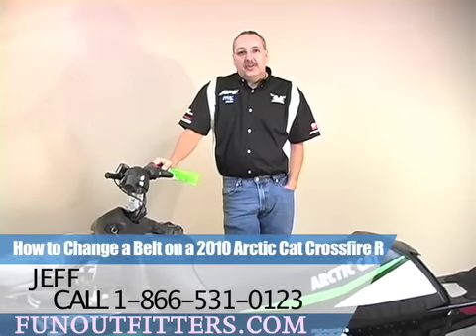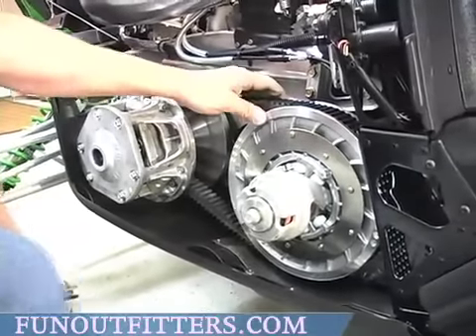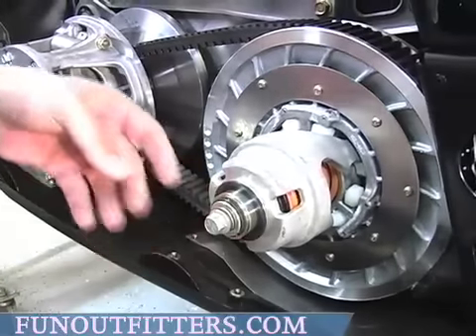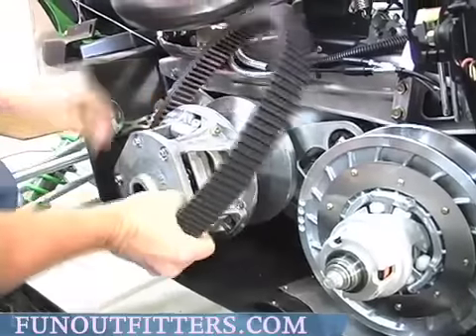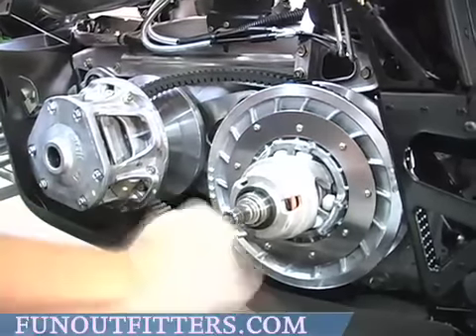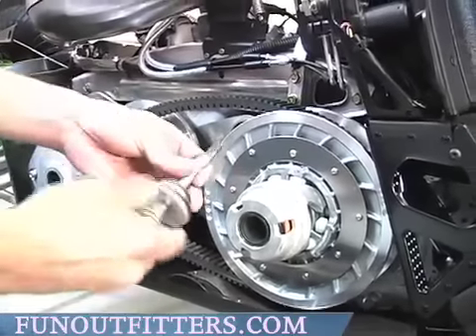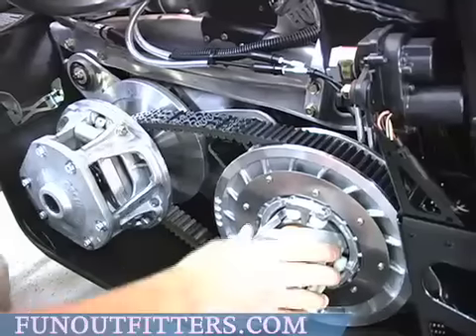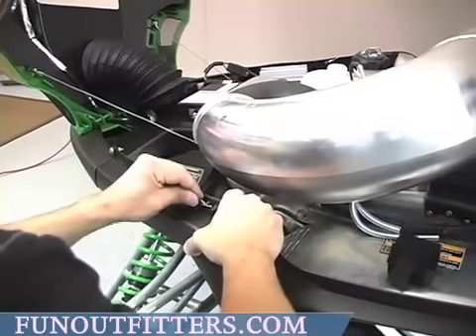Removing Belt on 2010 Arctic Cat Crossfire R 800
Jeff, our Gold Certified Catmaster, shows us how to remove and replace a belt on the 2010 Arctic Cat Crossfire R 800.. This sled includes brand new designs with the same old Arctic quality you have come to love! FunOutfitters . com. FunOutfitters . com is the online store of McLaughlin's RV & Marine located in Fargo, ND and Detroit Lakes, MN. McLaughlin's and FunOutfitters . com is a large dealership in a unique position to help you enjoy the outdoors with new and used ATV's, Snowmobiles, Boats and RV's. The staff at McLaughlin's and FunOutfitters . com is also well prepared to assist you in finding the perfect parts and accessories. FunOutfitters . com which now has Arctic Cat parts online